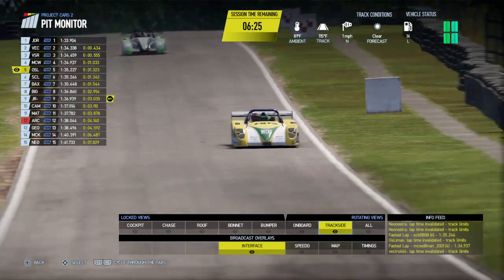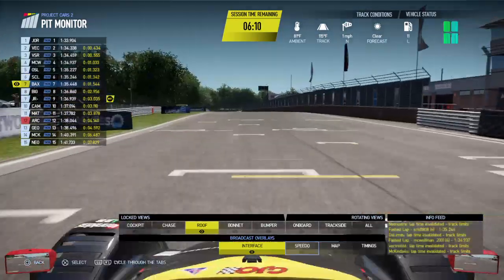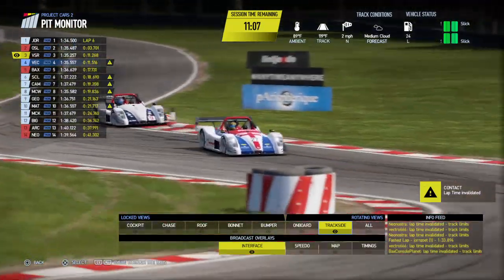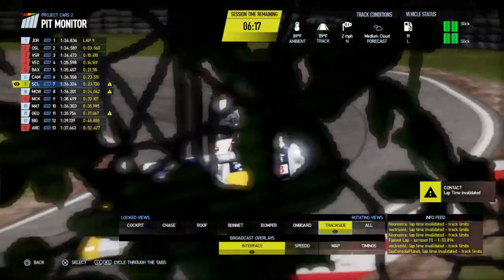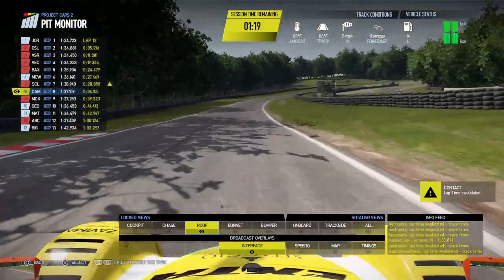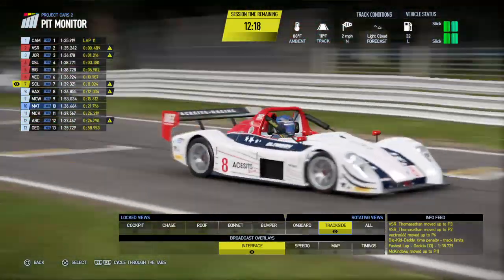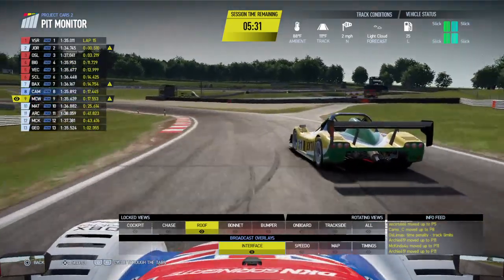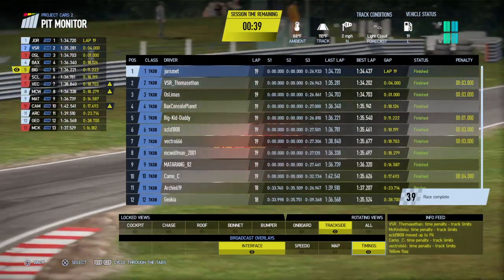Oulton Park Race 1 + 2 ApexOnlineRacing (back end of Qualy) + Commentary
i had a few mins to get some info and work with that i would have loved the chance to check the track out I.E corner names + having some notes on the teams and drivers would have been helpful ..i hope you find this short edit helpful great racing tho out ..would have been nice to have the directors seat for it but i am not AOR approved so i worked with what i had ENJOY